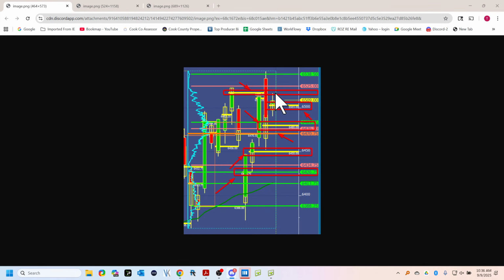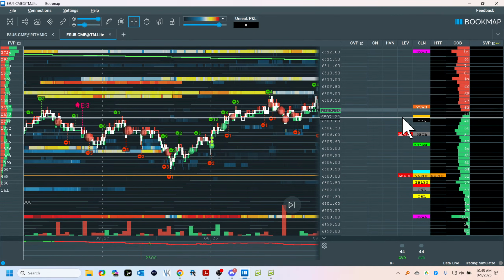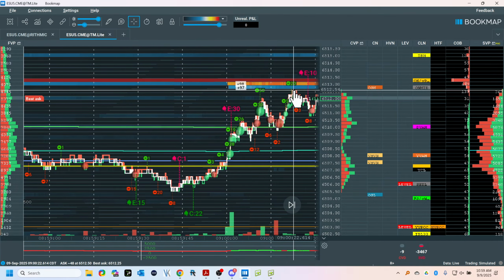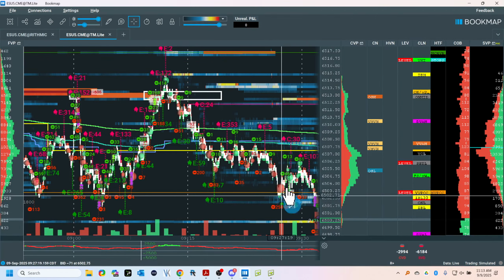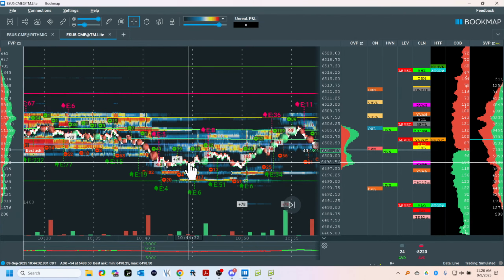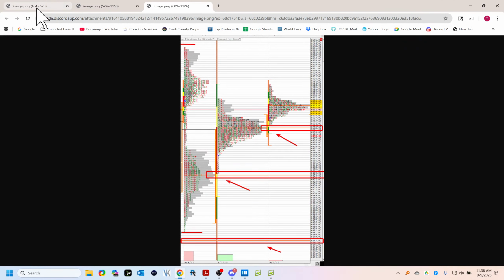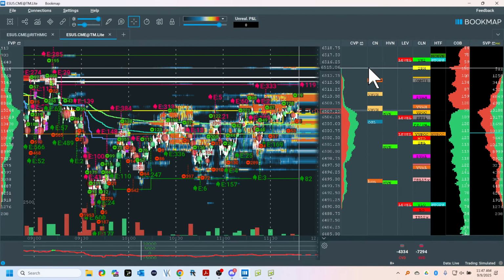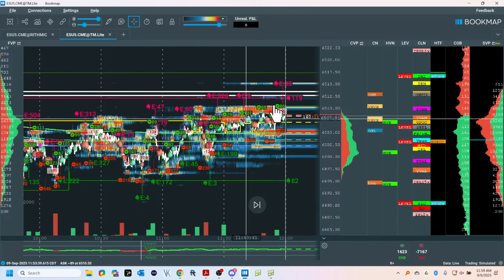Market Behavior Ahead Of Major Reports: PLAN, LOGIC, TRADES with Tom B at the Traders Lab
Timestamps:
00:00 Intro & Trader’s Lab Overview
04:00 Trading Psychology & Risk Taking
08:00 Gambling vs Business Approach
12:00 Structured Trades & PDFs Explained
16:00 Inside Day & Value Area Concepts
20:00 Too High, Too Low, Fair Price
24:00 ETH & RTH Levels Reviewed
28:00 Market Open & Probabilities
32:00 Statistics for Key Levels
36:00 Opening Swing Highs & Lows
40:00 Mean Reversion & Trade Plans
44:00 Order Flow Sweeps & Liquidity
48:00 Scaling, Stops & Execution Rules
52:00 IB Continuation Trade Setup
56:00 Low Volume Nodes & Auctions
1:00:00 Reversion Trades in Action
1:04:00 High Volume Nodes & Support
1:08:00 Trade Examples & Lessons Learned
1:12:00 Rotation, Balance & Neutral Days
1:16:00 TraderLab Resources & PDFs
1:20:00 Trading Systems vs Market Reality
1:24:00 Trader Groundhog Day Concept
1:28:00 Key Takeaways on Edge & Process
1:31:00 Wrap Up & Community Invite